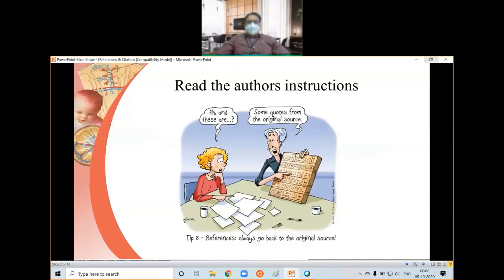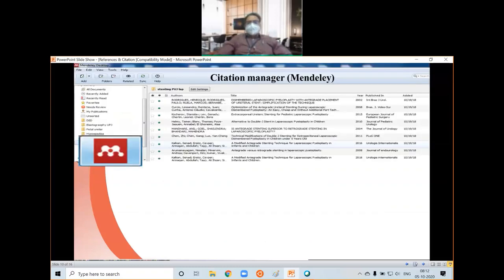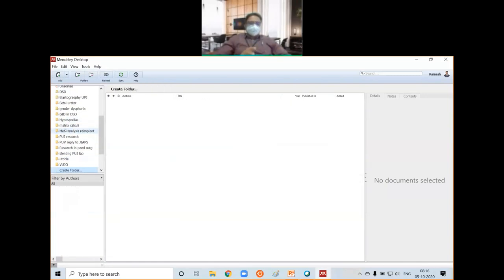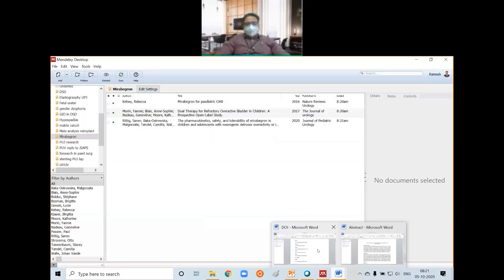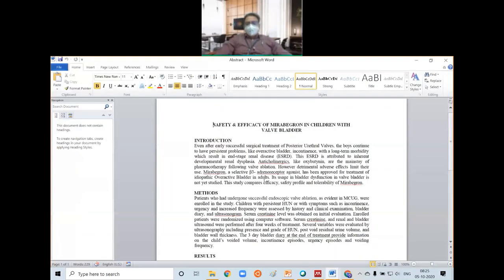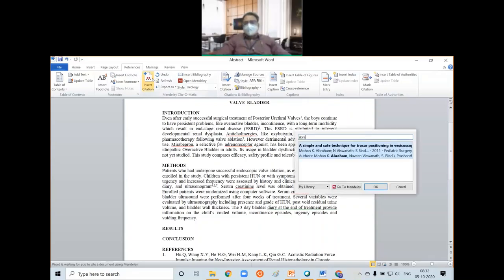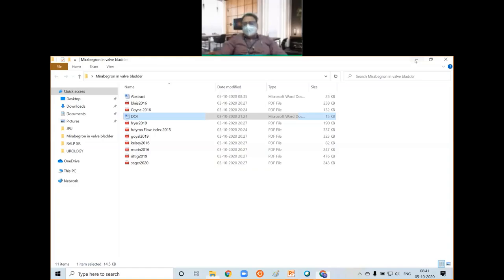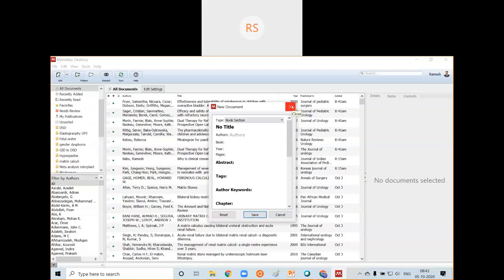Lecture on citation tools and reference manager by Dr Ramesh Babu